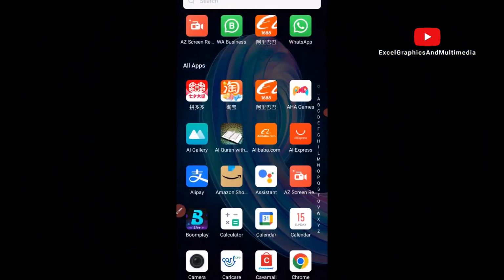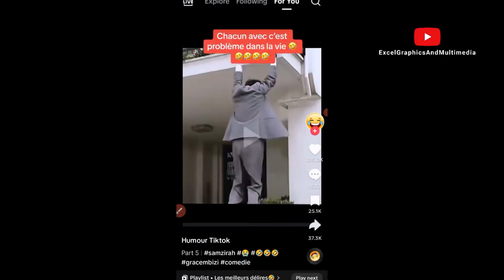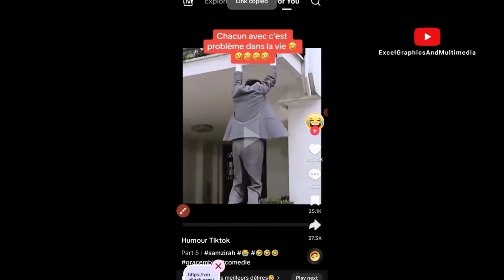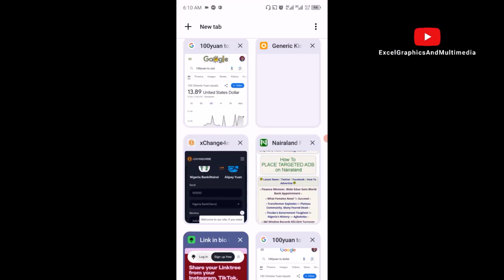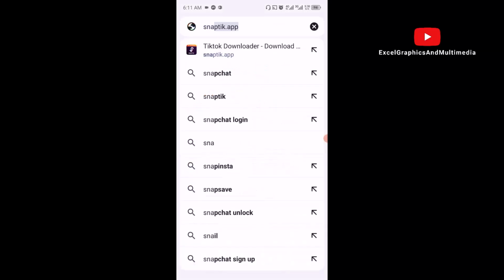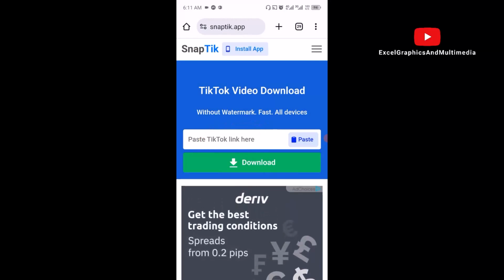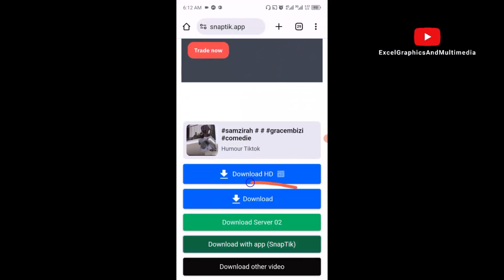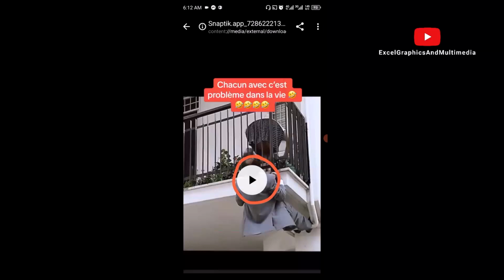How To Save TikTok Videos Without Watermark to Phone Gallery